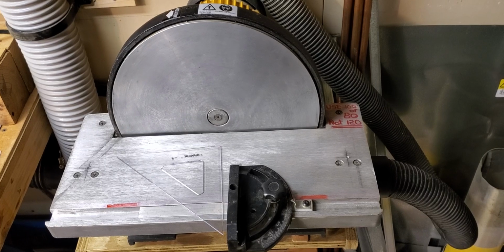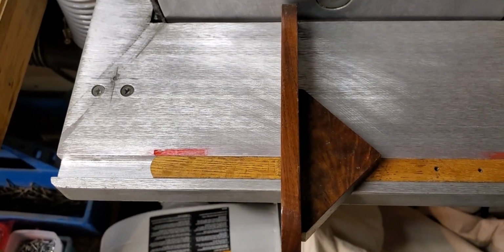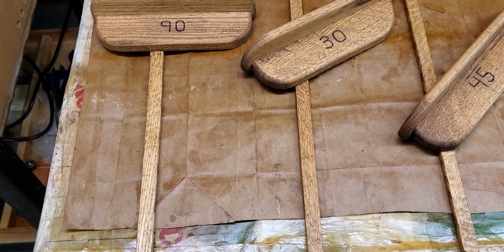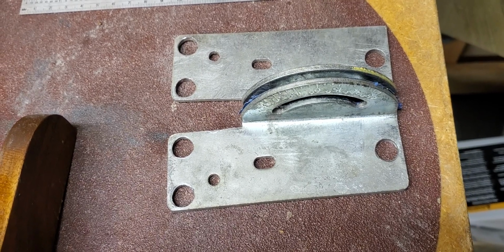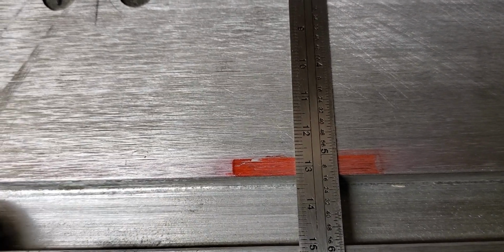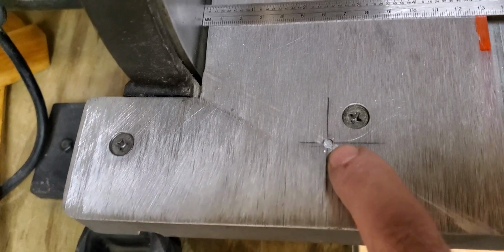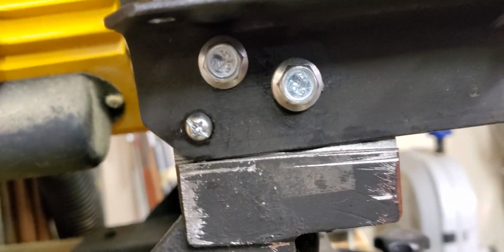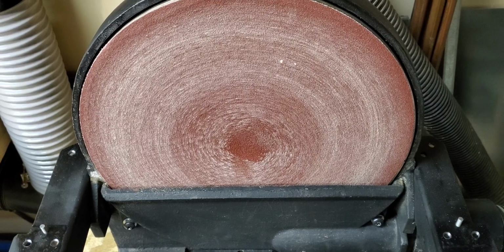Get a 12 inch Disc Sander and make these improvements (if needed)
The 12" disc Sander is absolutely a "go to" tool.  Every shop should have one.  Add this tool to your wish list.  But, there are some somple improvements that can be made to make the tool much better.